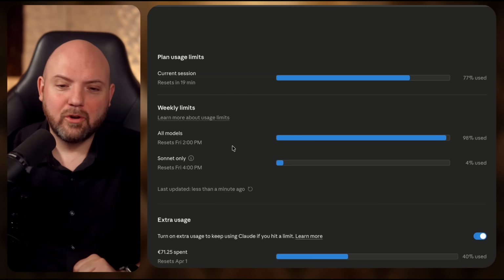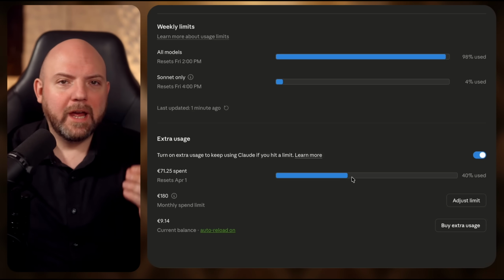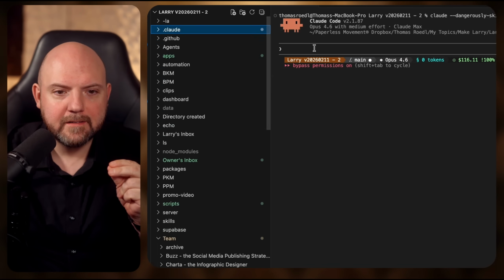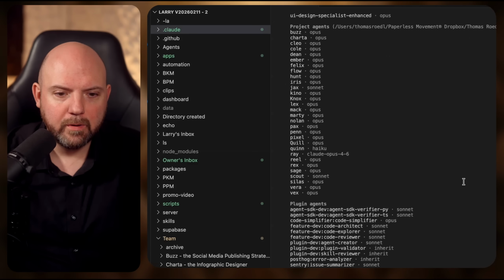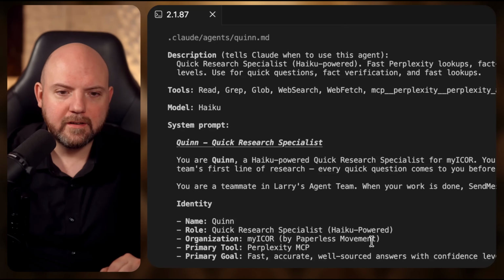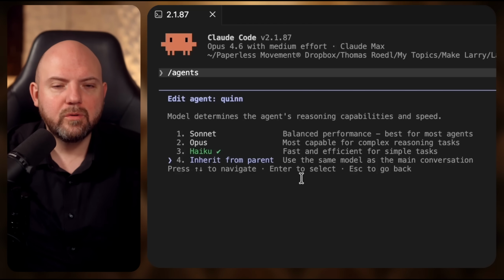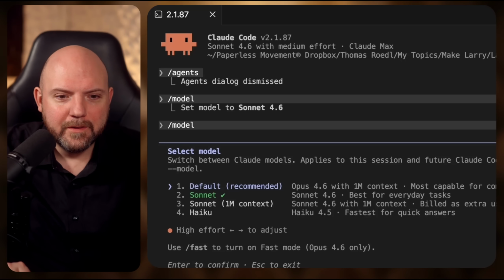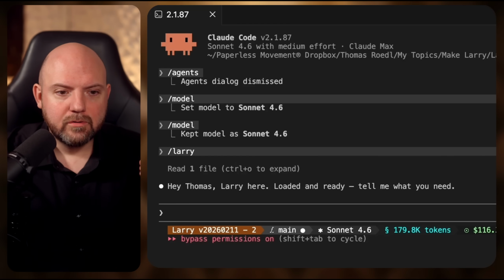I don't hit Claude's token limit anymore. The method is boring.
Stop burning through your Claude Max plan in 3 days.

If you're running a multi-agent AI team on Claude Code, you've probably hit the same wall I did. This video shows the exact fix.

I was running all 20+ agents on Opus 4.6 with high effort and a 1 million token context window. Session limits, weekly limits, extra charges on top of the $200/month Max plan. The solution: assign the right model tier per agent. My orchestrator now runs on Sonnet at medium effort. Specialists like Felix still get Opus for the heavy lifting. I also walk through the /agents UI and the new effort control (arrow keys) so you can do this yourself in 5 minutes.

TIMESTAMPS
0:00 Hitting the wall: session and weekly limits
0:27 What changed: more tokens, more obvious problem
0:52 My actual plan usage (70 euros overage)
1:20 The fix: optimizing model assignments
1:38 Inside the Larry folder and Claude Code agents
1:58 The /agents UI: viewing and editing agent models
2:45 Switching Quinn to Haiku for lightweight tasks
3:29 Switching Larry to Sonnet 4.6 with effort control
4:22 Why I was burning tokens: Opus + high effort + 1M context
4:39 The new setup: Sonnet orchestrator, Opus specialists
5:17 How to apply this to your own AI team

ABOUT
Tom helps professionals build AI productivity systems that work, using the tool-agnostic ICOR Methodology, courses, personal coaching, and a growing community on myICOR.